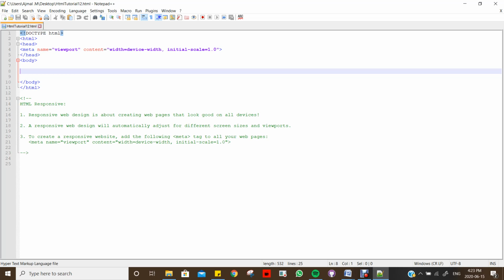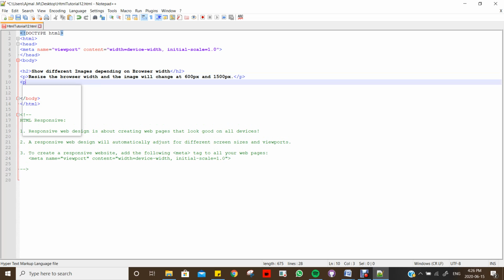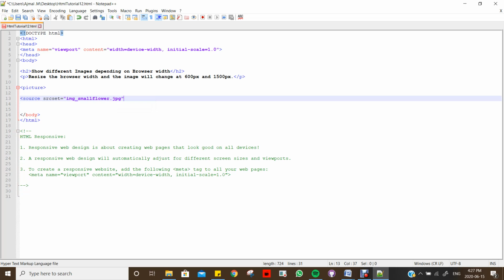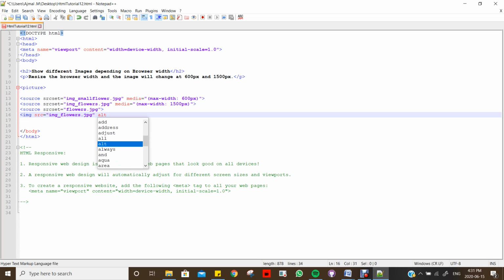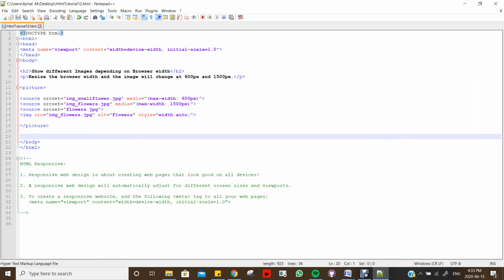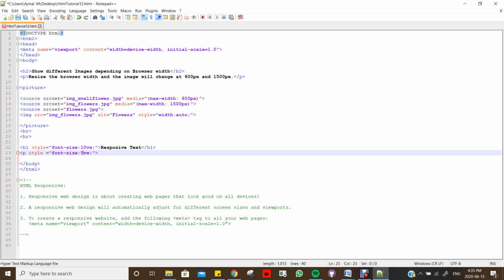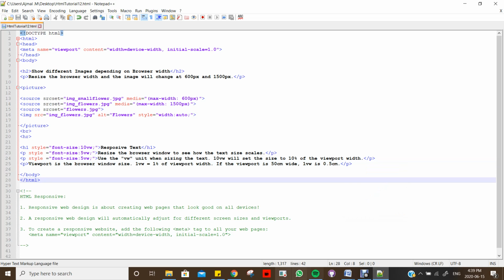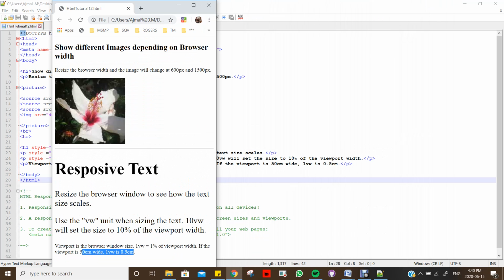HTML Tutorials for Absolute Beginners - 12 - Responsive.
Image/Text resizing & scaling explained!